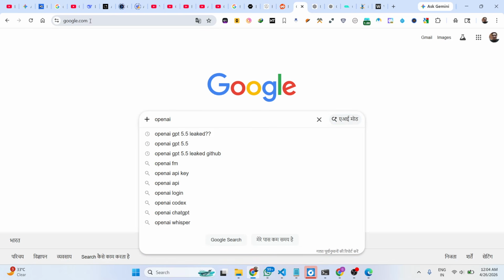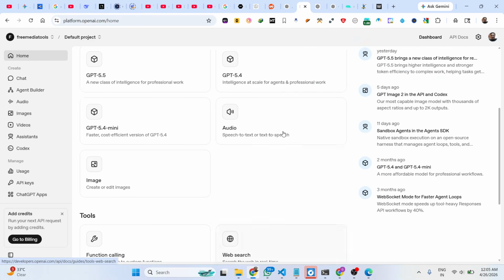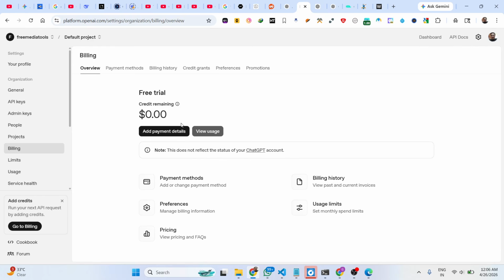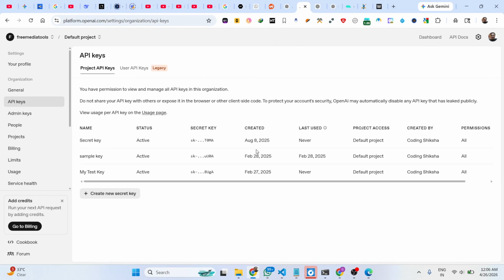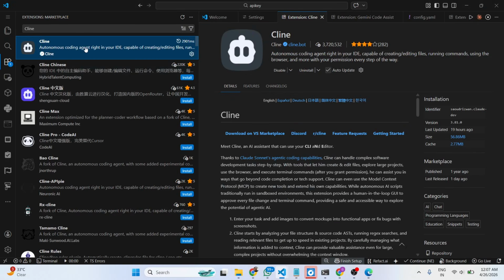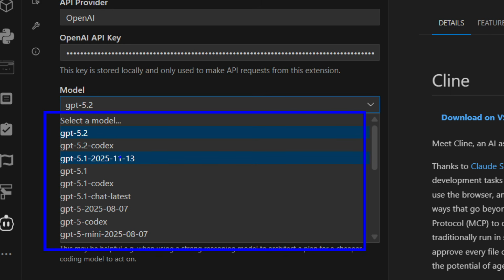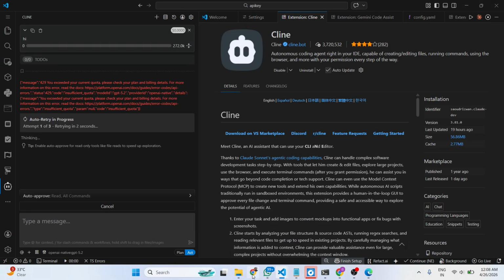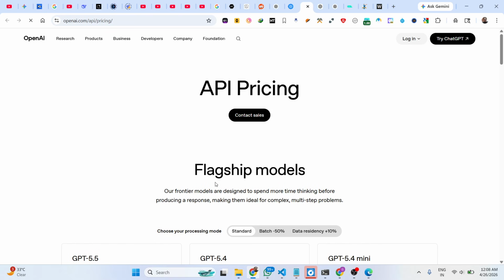OpenAI API Free or Paid Full Reality Explained (No Free Unlimited Access)